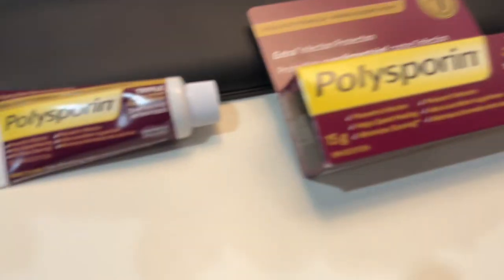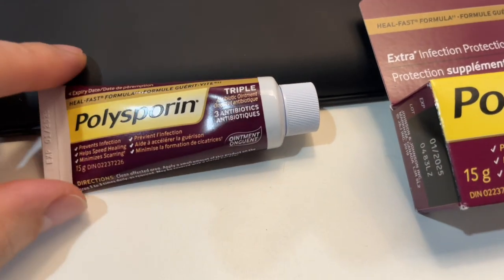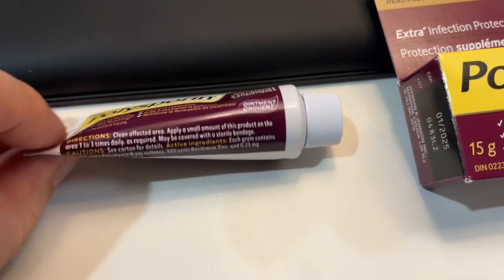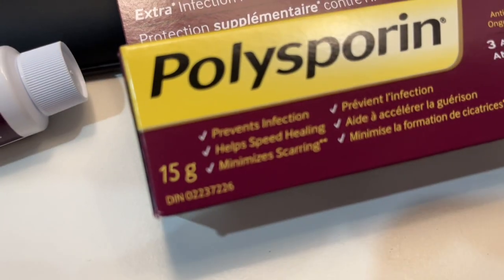Polysporin Expiry (S5E62)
Yes Polysporin does expire, here's the scoop...